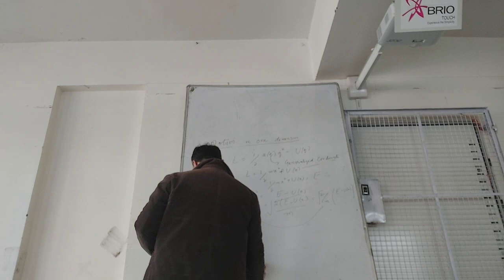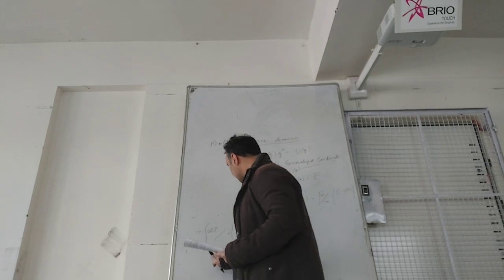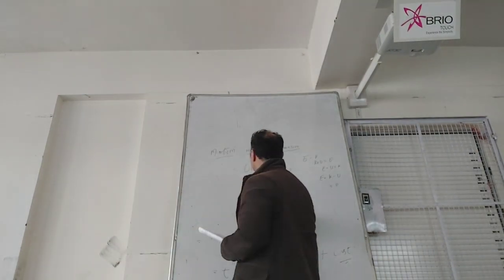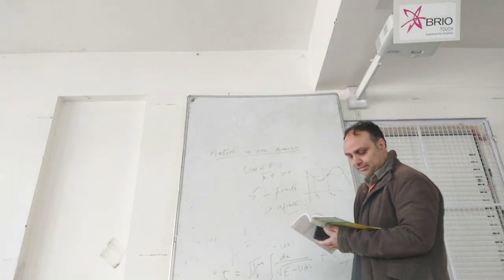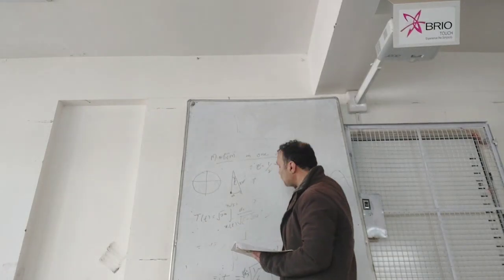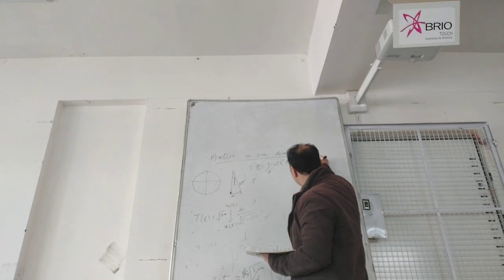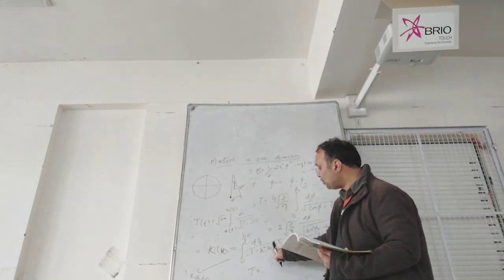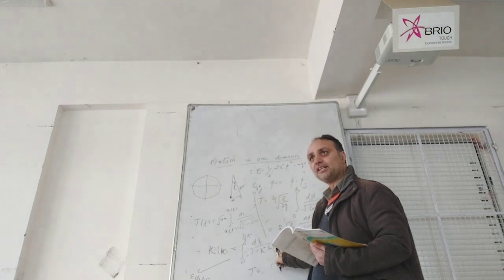Classical Mechanics 8